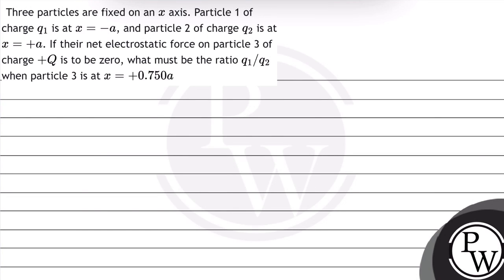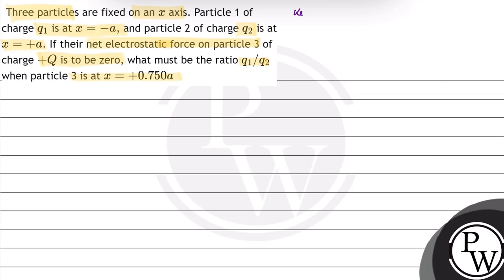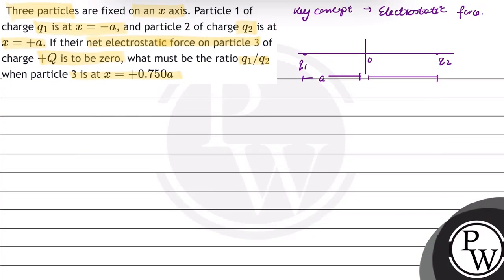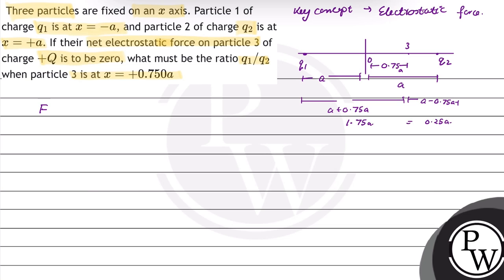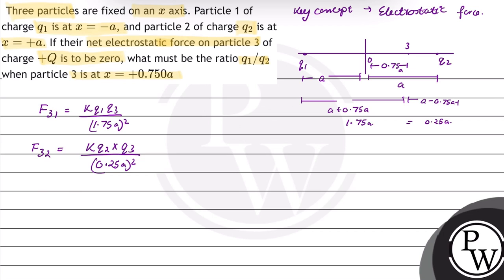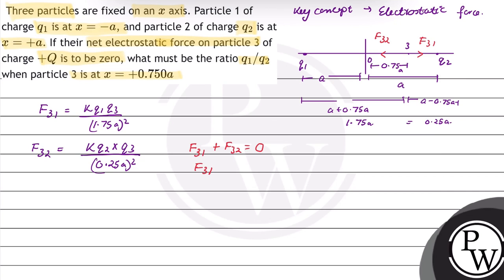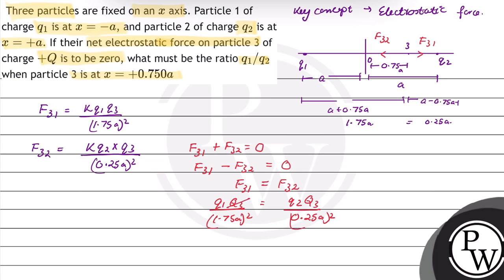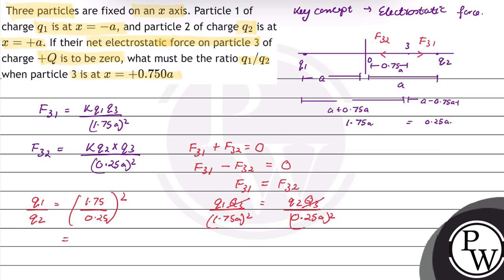Three particles are fixed on an \( x \) axis. Particle 1 of charge \( q_{1} \) is at \( x=-a \),...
Three particles are fixed on an \( x \) axis. Particle 1 of charge \( q_{1} \) is at \( x=-a \), and particle 2 of charge \( q_{2} \) is at \( x=+a \). If their net electrostatic force on particle 3 of charge \( +Q \) is to be zero, what must be the ratio \( q_{1} / q_{2} \) when particle 3 is at \( x=+0.750 a \)